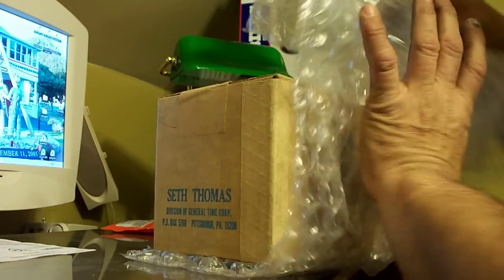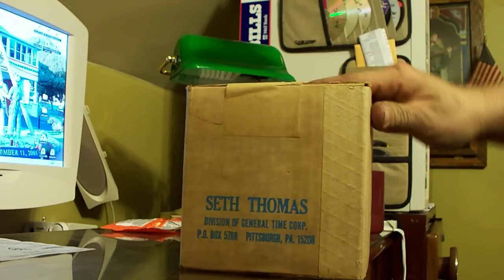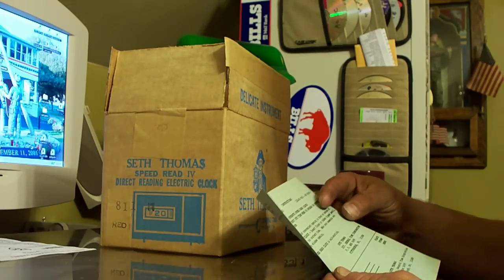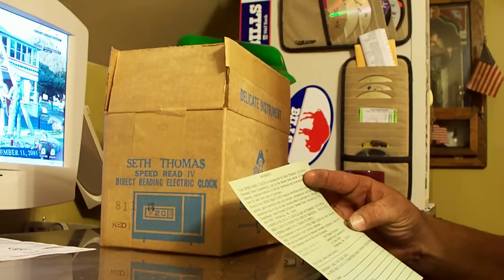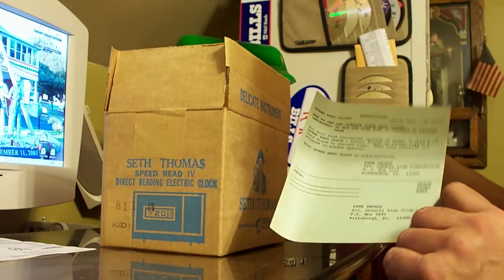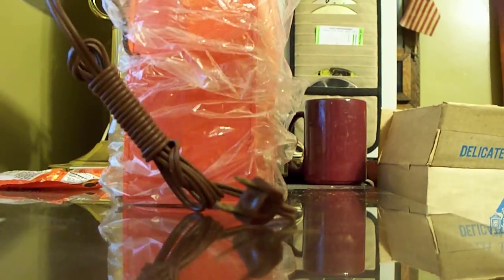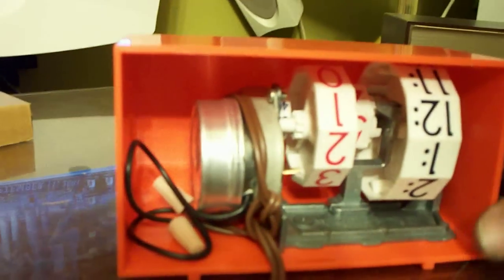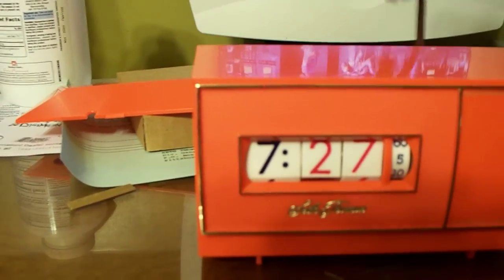mint sealed box numechron clock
An encore presentation:

    "Mint in sealed box.".
The unboxing of a brand new mint in sealed box  N.O.S. 1973 Seth Thomas  Speed Read numechron clock
model 810.
If you would like a copy of the instructions leave a privet
msg. and I will get back to you.